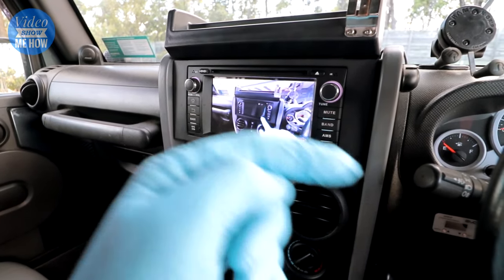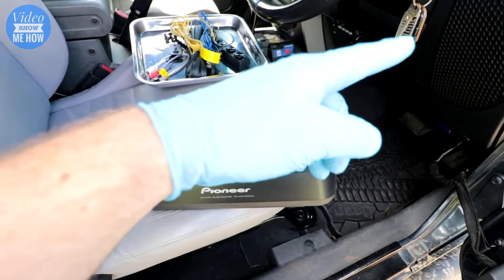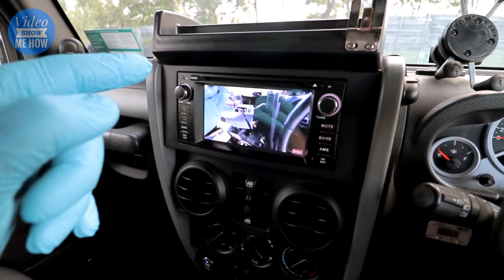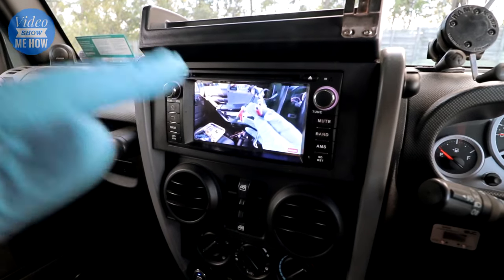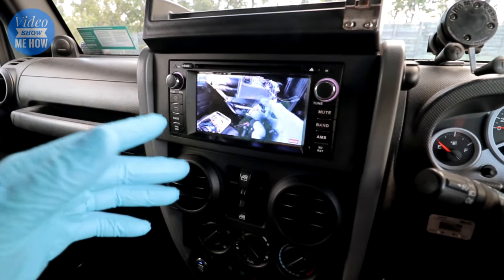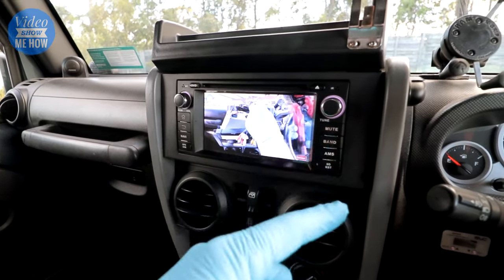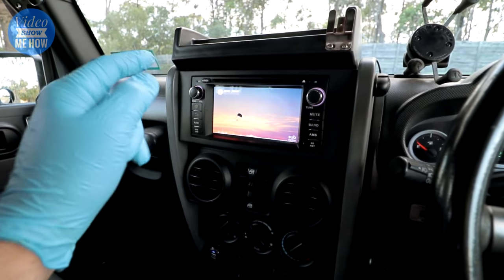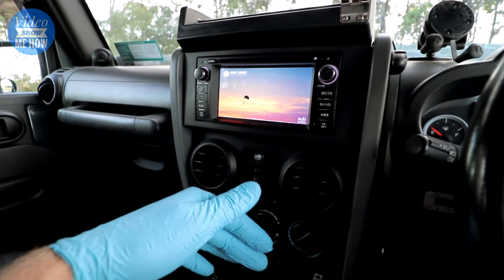Pioneer TS-WX130DA Compact Slim Active Subwoofer - SOUND TEST (3/3 Install Series)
It's time for a sound test! After recently unboxing and installing the Pioneer TS-WX130DA Compact Slim Active Subwoofer in the Jeep Wranger JK, I thought a sound test would be good if you want to see how it sounds and compare the sound with it turned on and off. This will give you a good idea on how an underseat subwoofer sounds.

Let’s connect!

A bit about VideoShowMeHow
►Where did this start?
I really enjoy tinkering with different projects - they usually require a whole bunch of research and learning along the way. It's satisfying on doing a thing and standing back and going 'Yeah! Totally did that!'. I had a bunch of mates asking 'how did you know how to do that?' and 'I couldn't never do that myself' so I thought; I need to start something where I can help others that might be wanting to do the same thing :)

►What will you find here?
The purpose is simply to make these videos as top quality and helpful as I can. They will always be free, there's ZERO agenda and the only motive is to try and upload what I would want to watch to help with that particular project. I'm still learning about the content creation side of things too so hopefully the vids *should* improve over time. I'm also keen to keep building this little community and will try to answer all questions when asked - fire away :)

►What's with the gloves?
Not after any YouTube fame here which is why I'm not in the vids - they're not about me they're about the how-to! I used the gloves for the first couple of projects I filmed which just happened to be messy ones and it kinda just became a thing. Plus adds a little more personality I guess :)

New videos are being uploaded regularly so if there's something you'd like to see, have Questions and/or Comments drop me a line.

Cheers guys.

VideoShowMeHow assumes no liability for property damage or injury incurred as a result of any of the information contained in this video. Use this information at your own risk. No information contained in this video shall create any expressed or implied warranty or guarantee of any particular result. Any injury, damage, or loss that may result from the information contained in this video is the sole responsibility of the user and not VideoShowMeHow. VideoShowMeHow cannot guarantee against improper use or unauthorised modifications of this information.